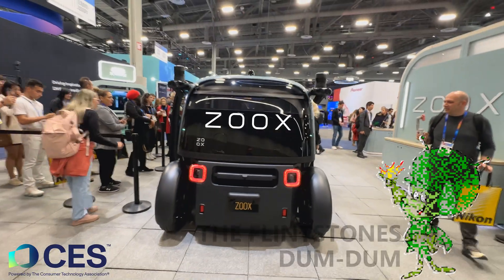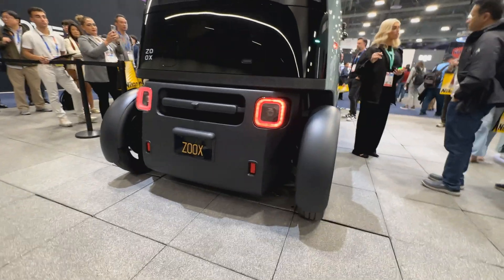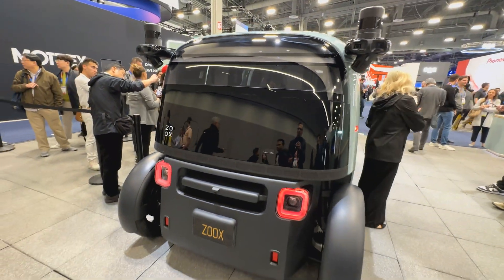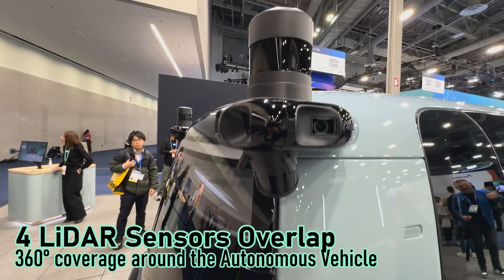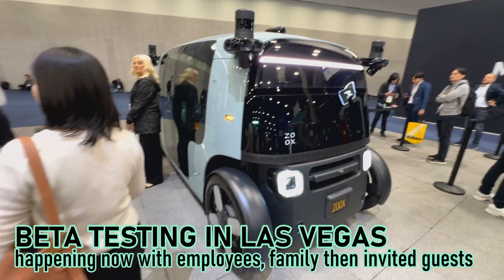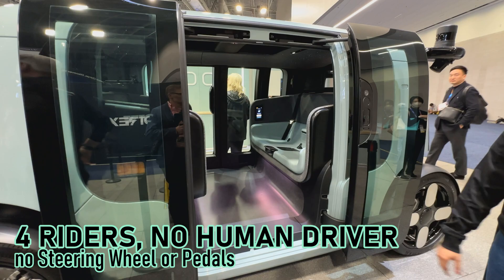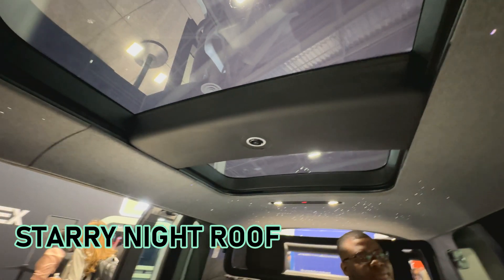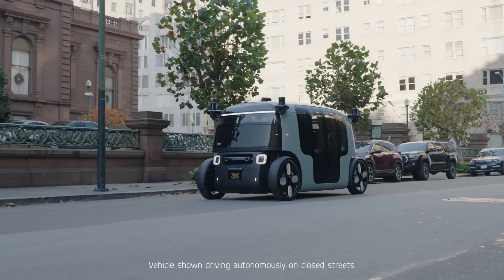CES: ZOOX Robotaxi walk-through and Design Details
Zoox Purpose-Built Robotaxi is First in the World to Operate on Public Roads.
Autonomous Mobility-as-a-Service company, Zoox, today announced it
completed a key milestone: deploying the world’s first purpose-built robotaxi on open public roads with passengers. On February 11, 2023, Zoox conducted the first run of its employee shuttle service in Foster City, California, marking the first time in history a purpose-built autonomous robotaxi without traditional driving controls carried passengers on open public roads.

Following the completion of its historic first run, Zoox will deploy its employee shuttle service in its headquarters of Foster City, California. The employee shuttle service will be offered exclusively to all Zoox full-time employees.

The robotaxi is capable of transporting up to four people at a time on a public route between Zoox’s two main office buildings, traveling up to 35 mph, and handling le-hand and right-hand turns, bi-directional turns, traffic
lights, cyclists, pedestrians, vehicles, and other road agents on this route.